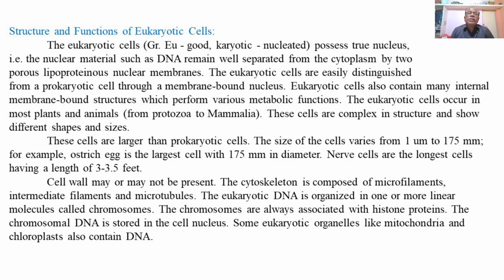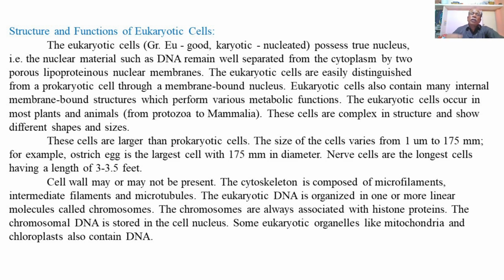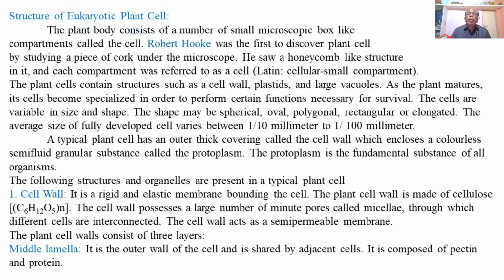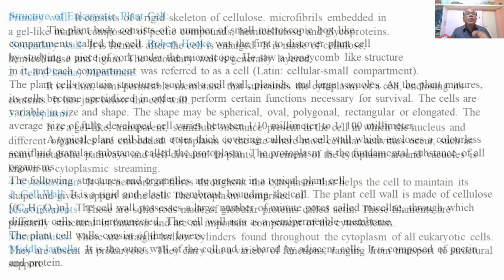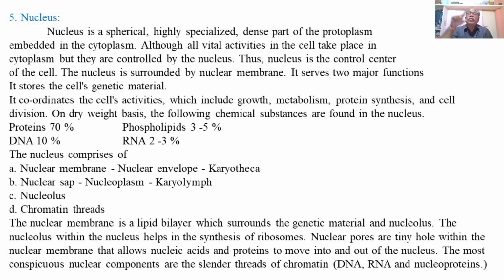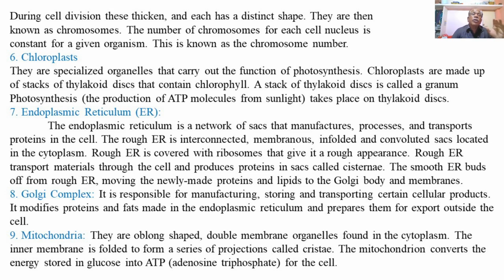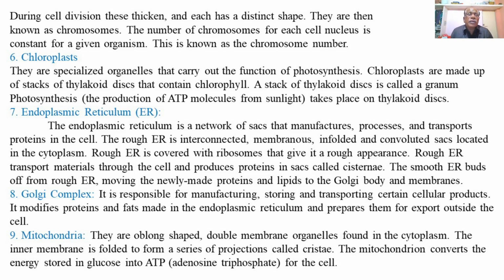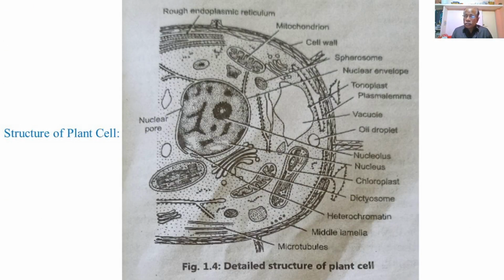F.Y.B.Sc Lecture: 38 Structure & Function of Eukaryotic (Plant) Cells (K.J. S. College - Science)